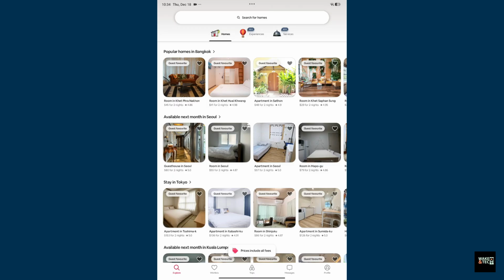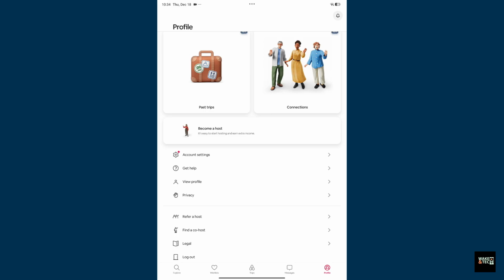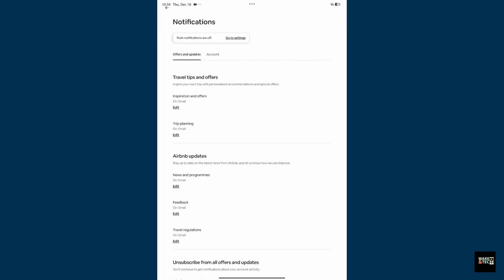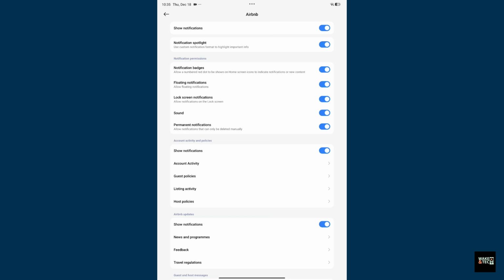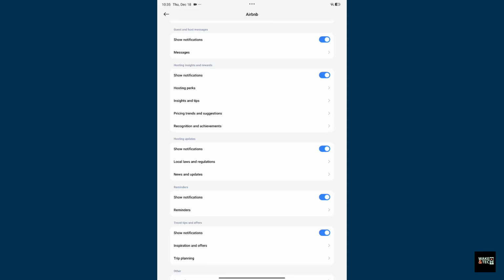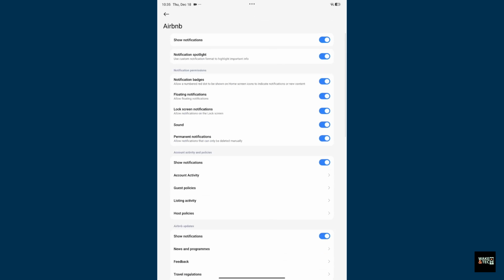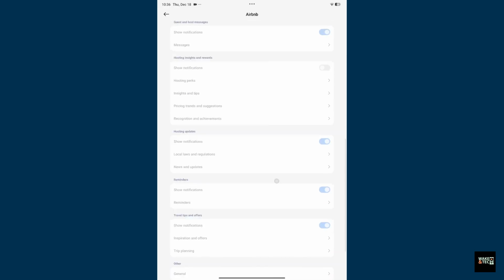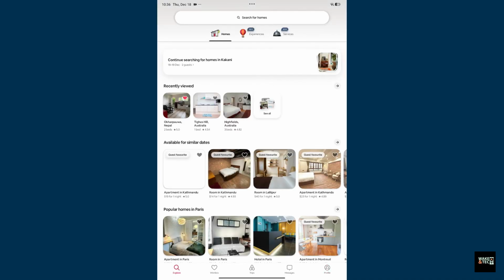How to Manage Notifications on Airbnb – Step by Step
Learn how to turn on and off notifications on Airbnb quickly and easily!